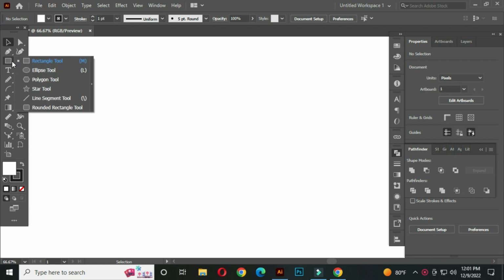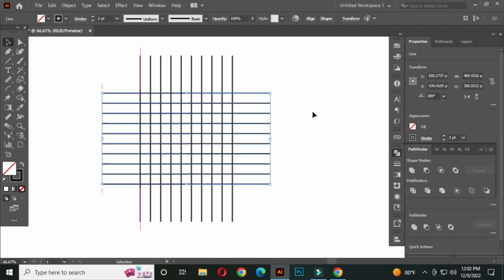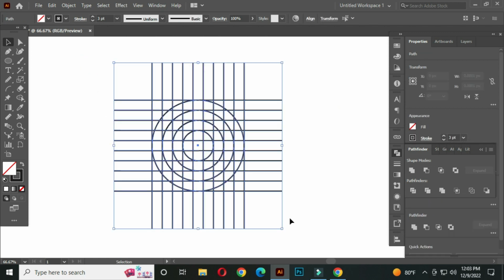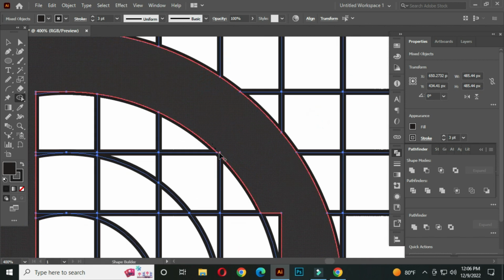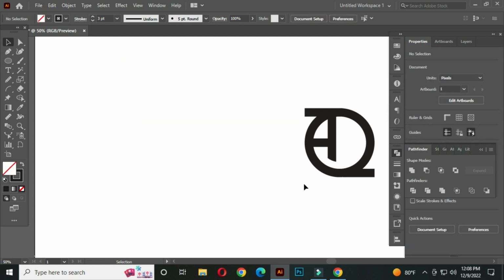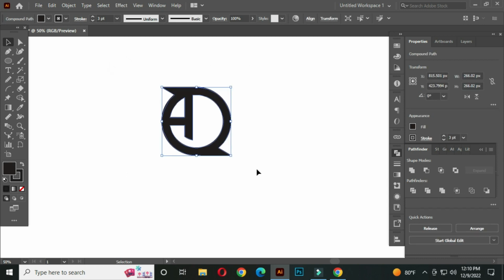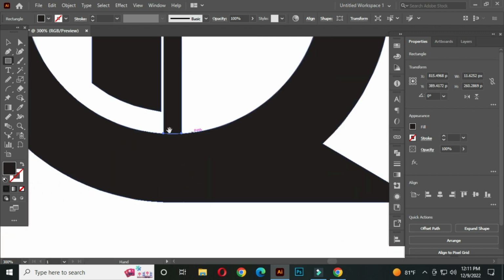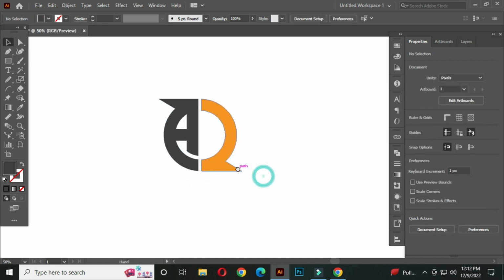How To Design A Logo Using Grid System | Adobe Illustrator Tutorial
How To Design A Logo Using Grid System | Adobe Illustrator Tutorial  | SIKDER ALHAZ

Hello Everyone, In Todays Tutorial I will Show You How to Design a Monogram  logo Using Grid System .